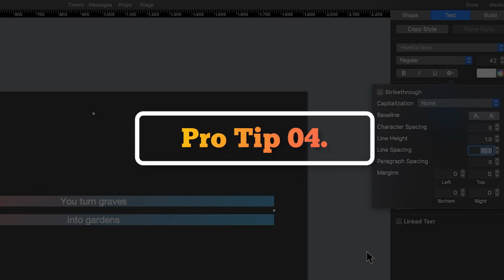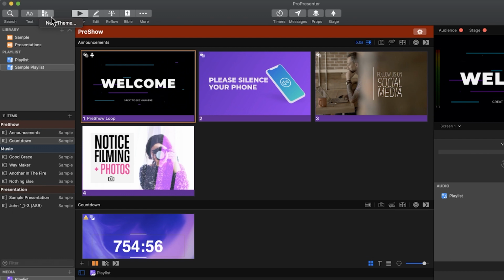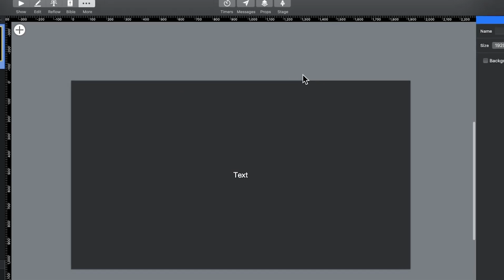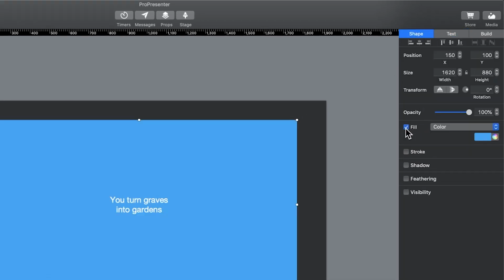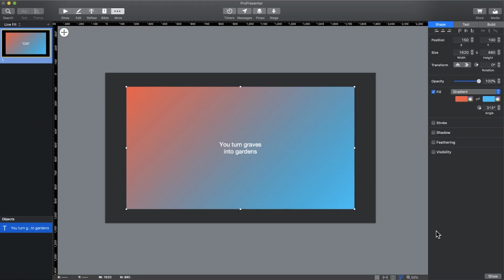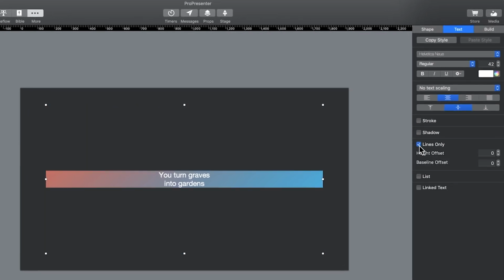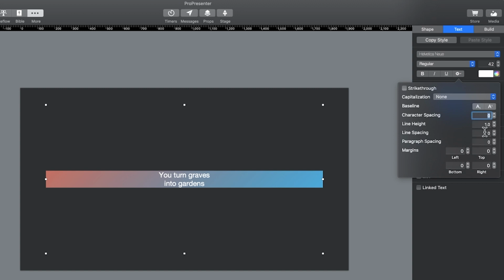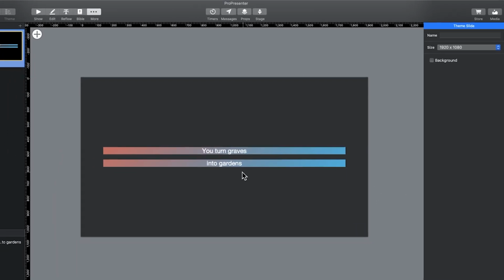Pro Tip 04 // Creating Gradient Line Fills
One neat text style that people are using is gradient line fills. This Pro Quick Tip shows you how to easily set up a stylish gradient line fill for behind your text!